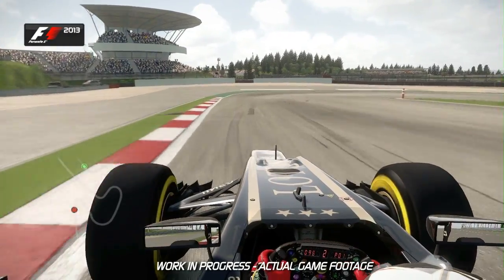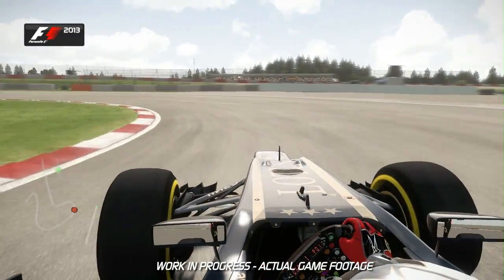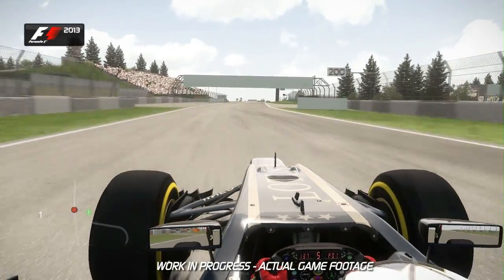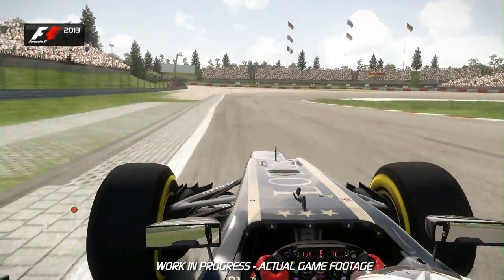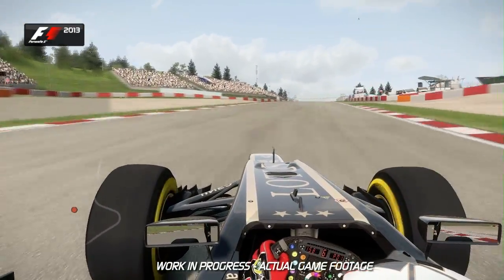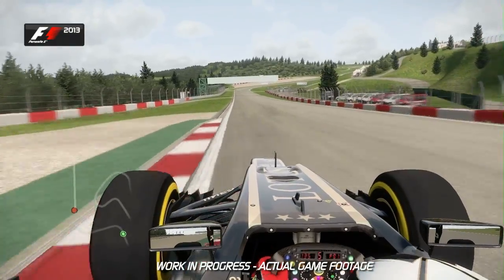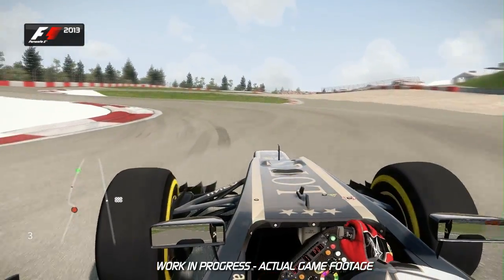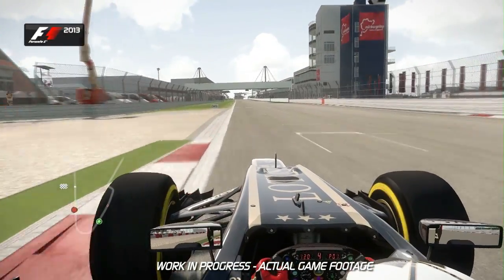F1 2013 Gameplay - Nurburg Hotlap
F1 2013 Gameplay - Nurburg Hotlap: Here's a gameplay video showing a hot lap of  Nurburg in Codemaster's upcoming iteration of their successful racing sim, F1 2013.